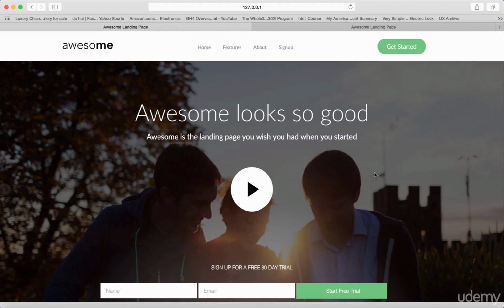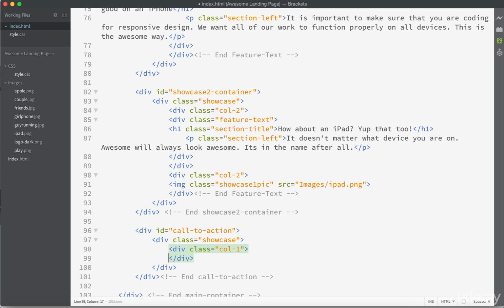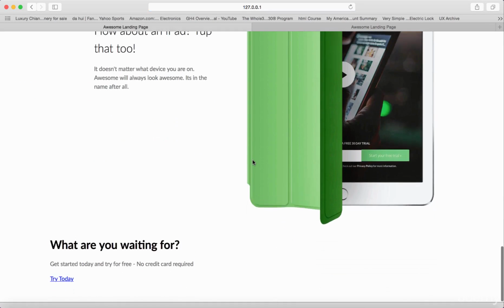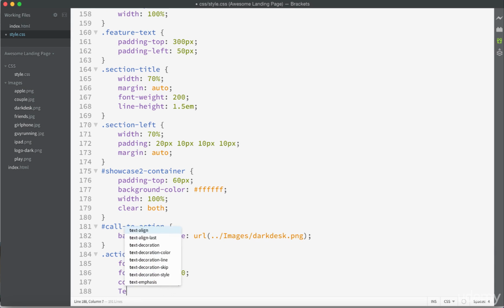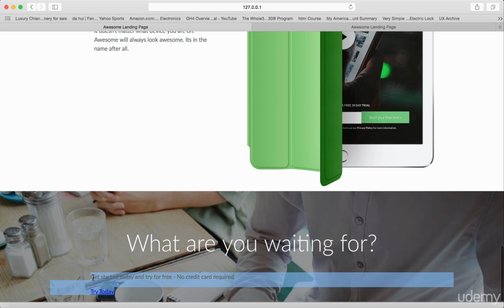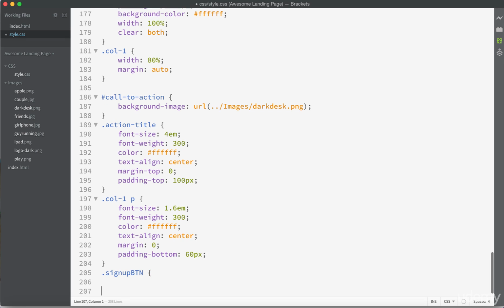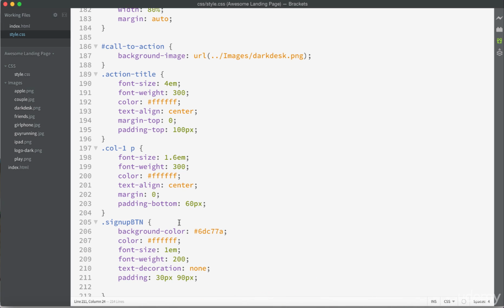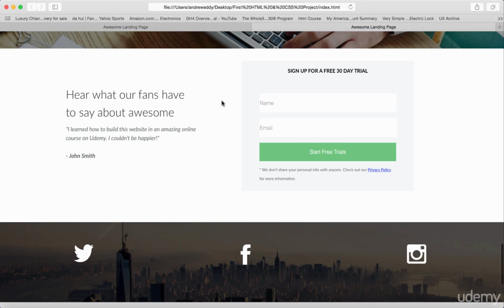39 Call To Action